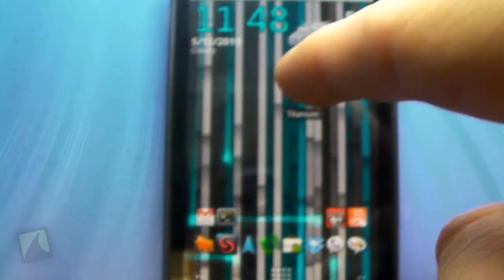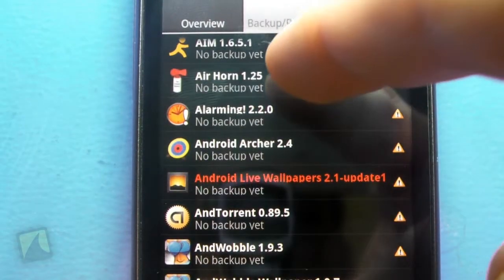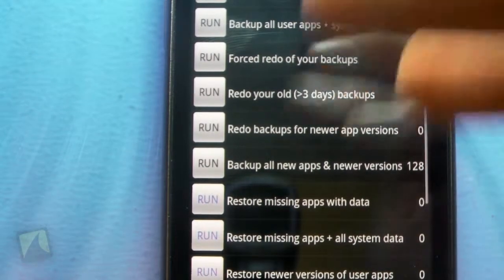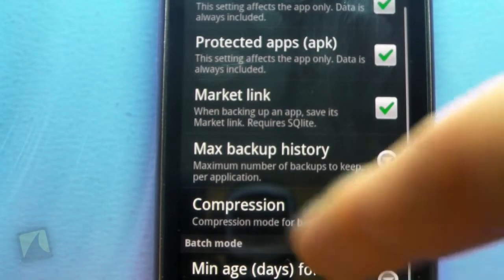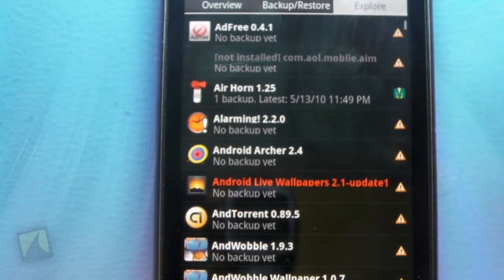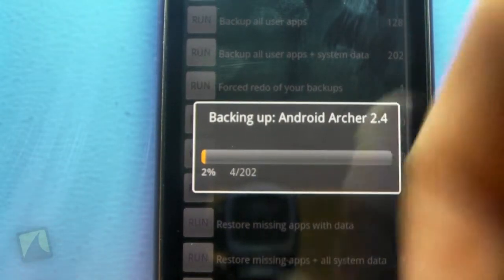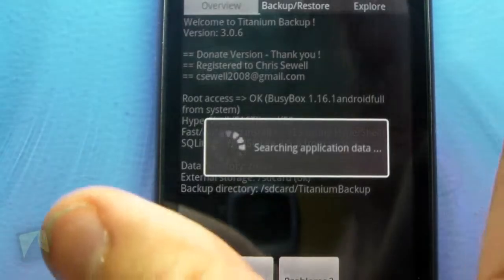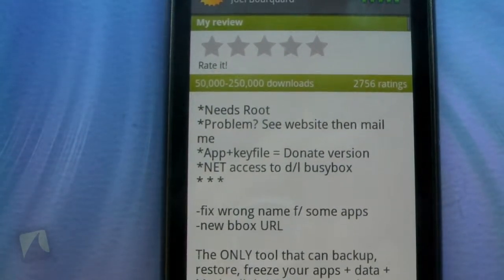Titanium Backup root by Titanium Track | Droidshark.com Video Review for Android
☆Needs Root
☆For Android 1.5 to 2.2
☆NET access is to d/l busybox

The ONLY tool that can backup, restore, freeze your apps + data + Market links! Even protected apps! Batch & scheduled backups!